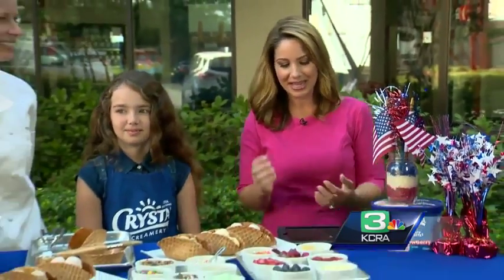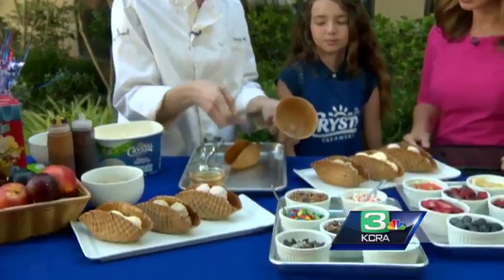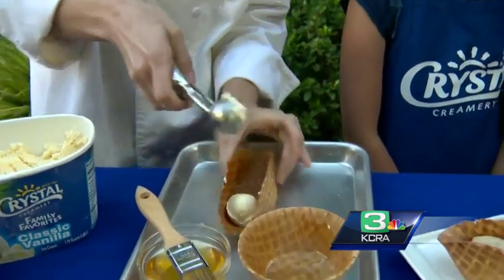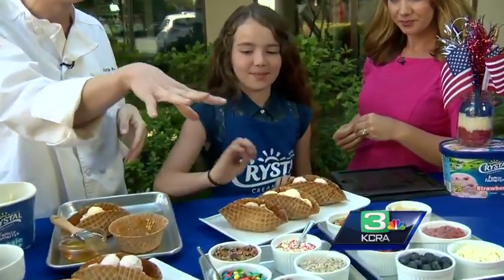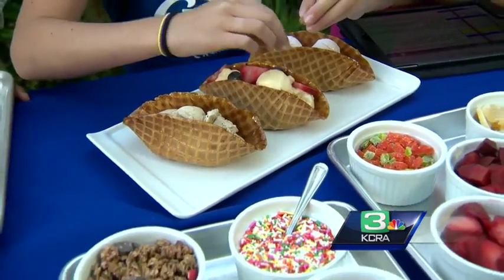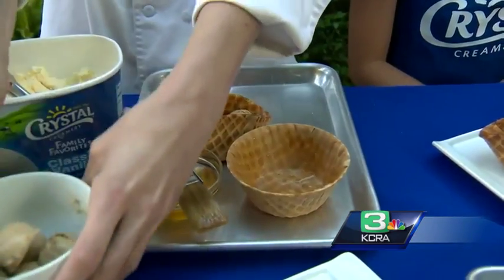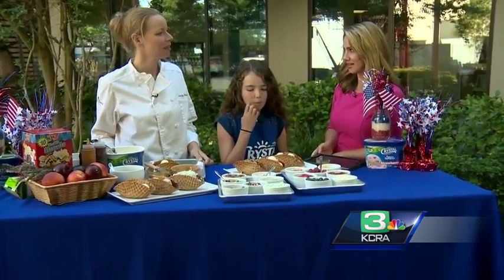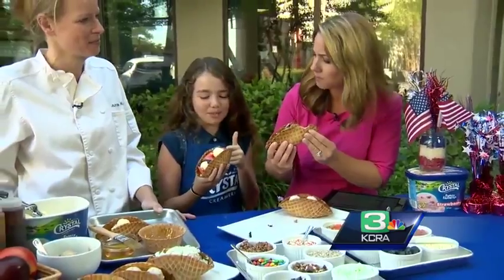KCRA Kitchen: ice cream tacos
Chef Laura Kenny from Crystal Creamery joins us to share how you can make your own ice cream tacos at home.